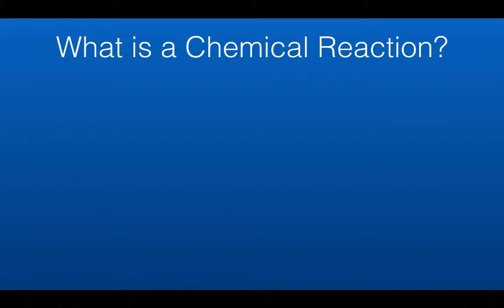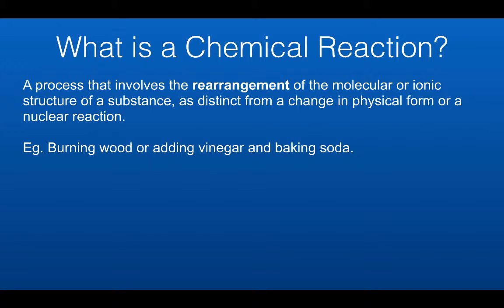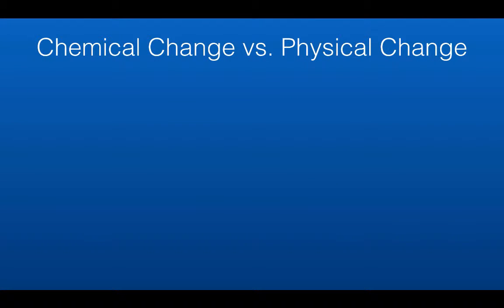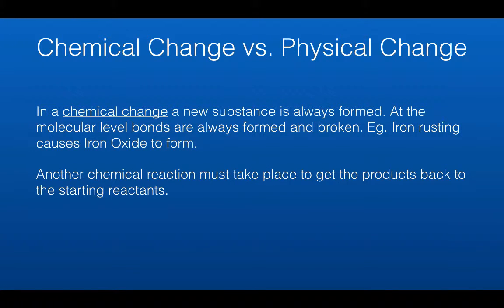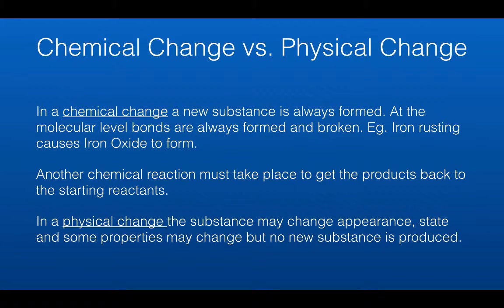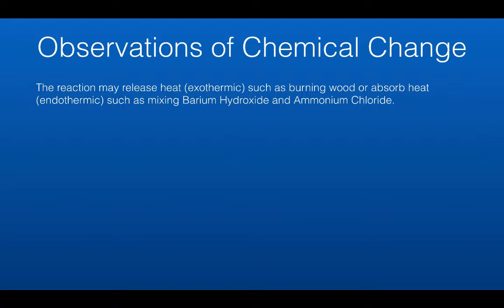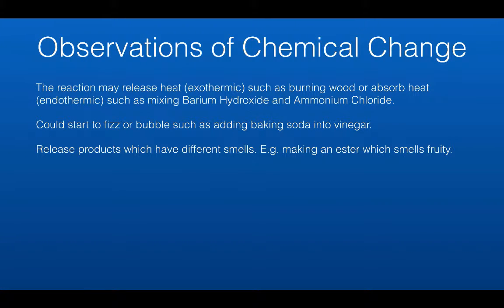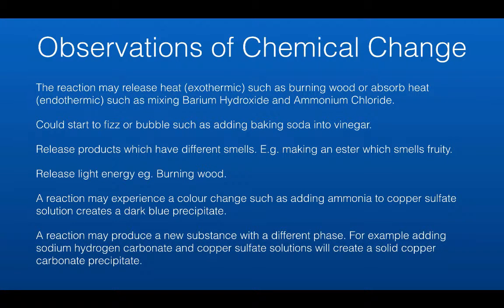Introduction to chemistry Part 4- Chemical and Physical Changes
For all your chemistry needs. Introduction to chemistry Part 4- Chemical and Physical Changes will help you understand the difference between chemical and physical reactions and recognise different types of reactions.